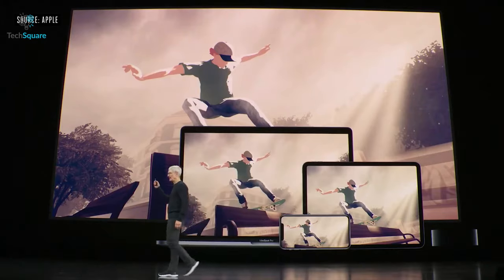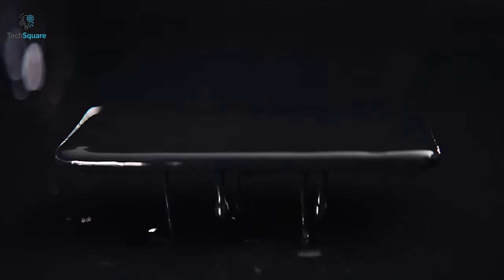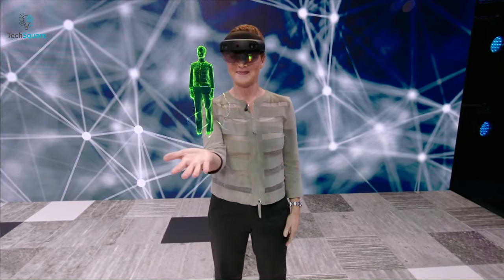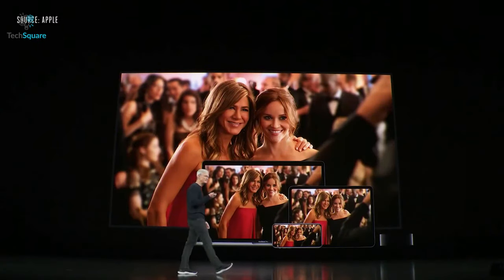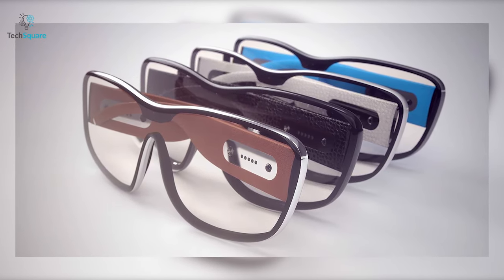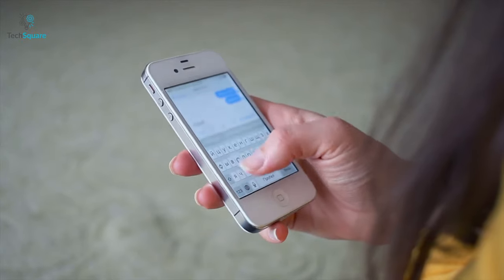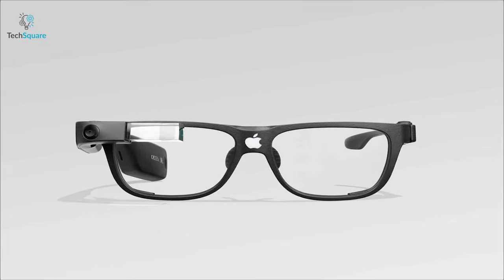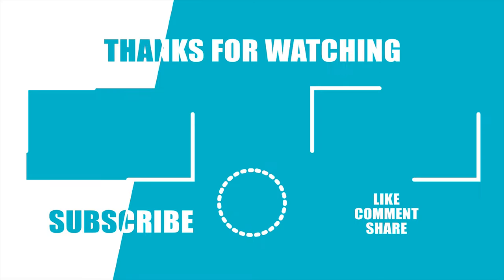Finally Apple AR Glasses! Latest Leaks & Rumors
There has been a lot of speculation for the past years about Apple developing AR glasses. With Apple adding a LiDAR sensor to their iPad Pro, it is no wonder that Apple sees AR and mixed reality an important addition to their future. The entire Apple Glass project has been leaked by Jon Prosser.

Videos you may like:
Follow us for updates:
Intro and Animation Credit:
8_Year_Anniversary
***Video Source: